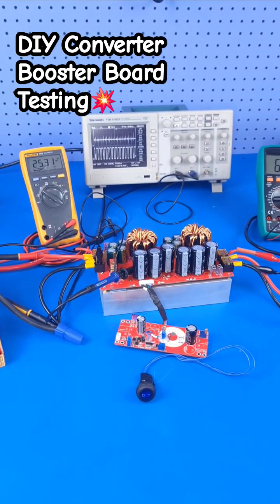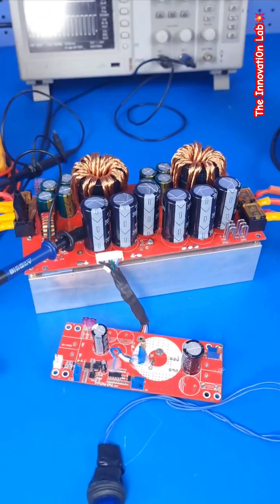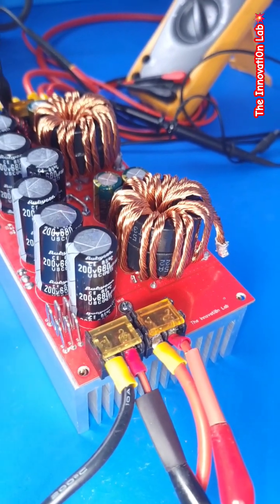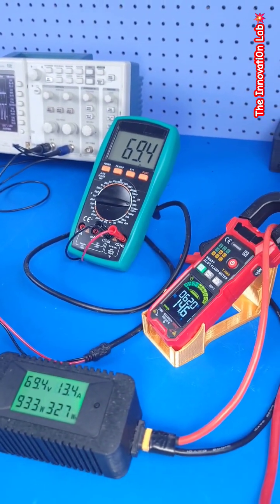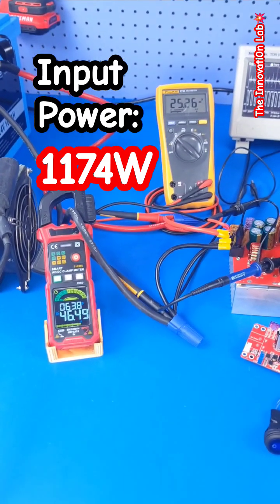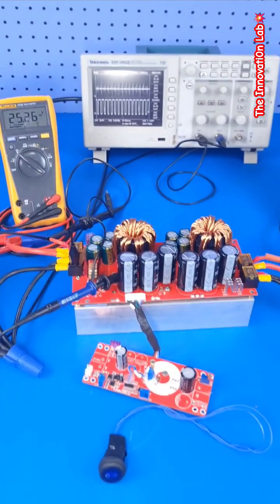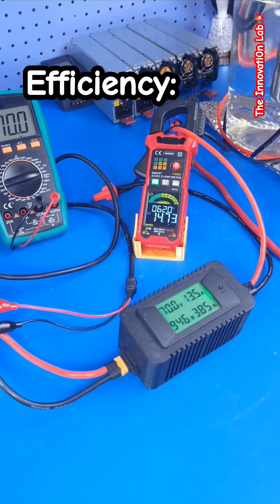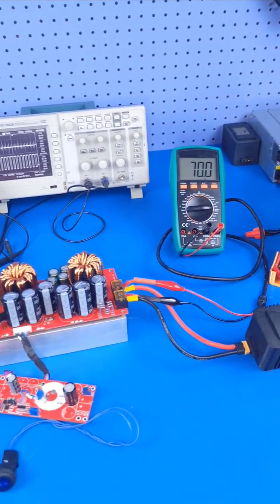DIY DC to DC CONVERTER BOOSTER TESTING, PHASE II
This is a highlight of the testing we are conducting in the background on our high power diy boost converter synchronous module. The goal is to use this design to provide a more robust power capability that the existing affordable converters on the market are not able to provide.

Thanks!
The Innovati0n Lab.